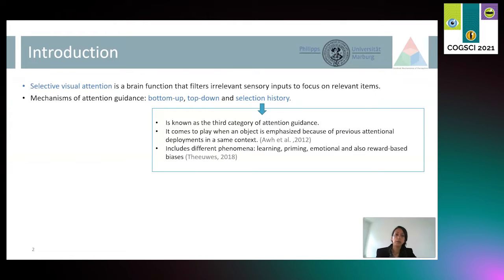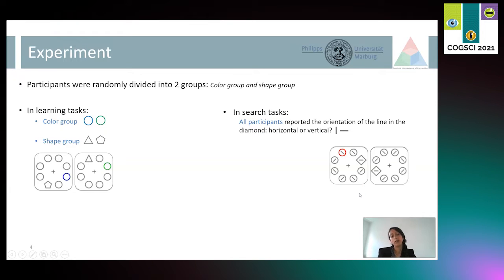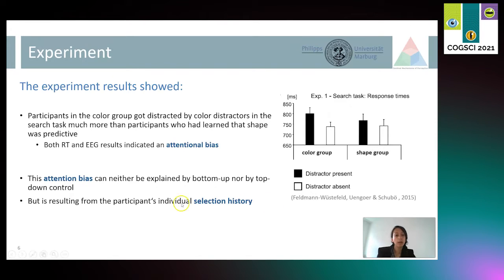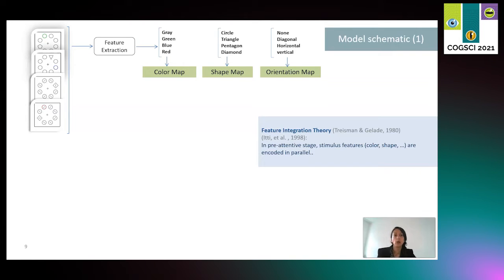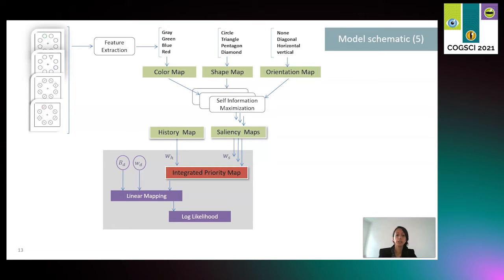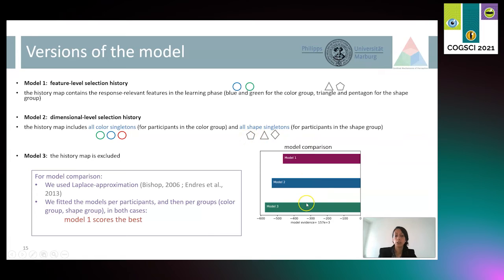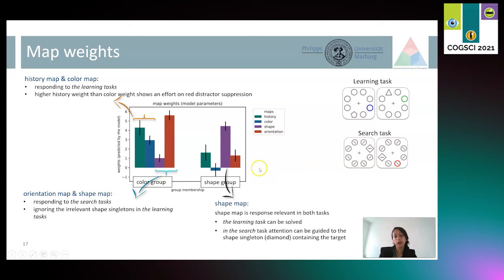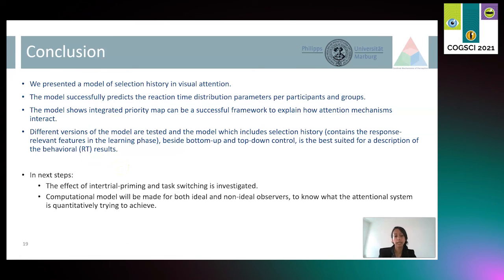1369: A model of selection history in visual attention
Neda Meibodi

Attention can be biased by the previous learning and experience. We present an algorithmic-level model of this bias in visual attention that predicts quantitatively how bottom-up, top-down and selection history compete to control attention. In the model, the output of saliency maps as bottom-up guidance interacts with a history map that encodes learning effects and a top-down task control to prioritize visual features. We test the model on a reaction-time (RT) data set from the experiment presented in (Feldmann-Wustefeld, Uengoer, & Schubö,  2015). The model accurately predicts parameters of reaction time distributions from an integrated priority map that is comprised of an optimal, weighted combination of separate maps. Analysis of the weights confirms learning history effects on attention guidance.